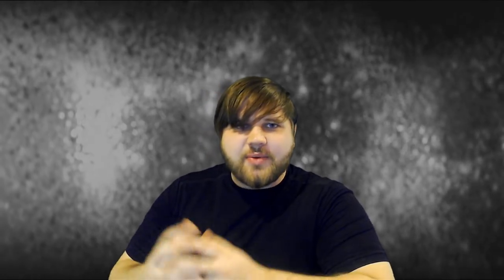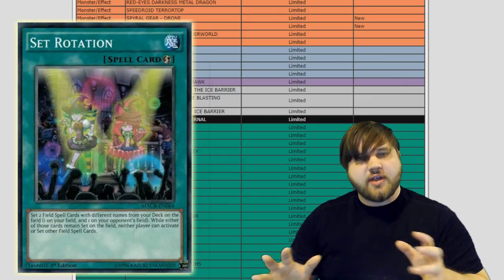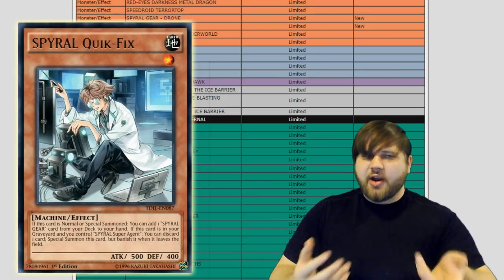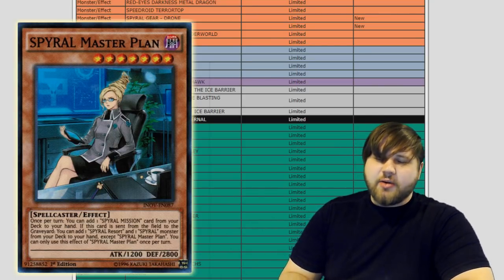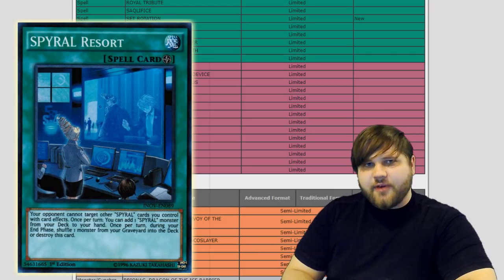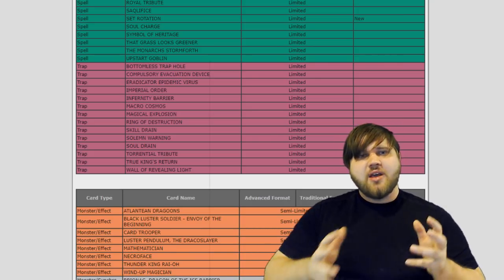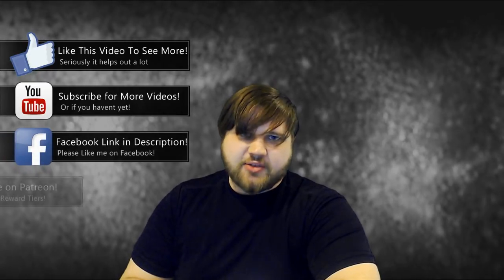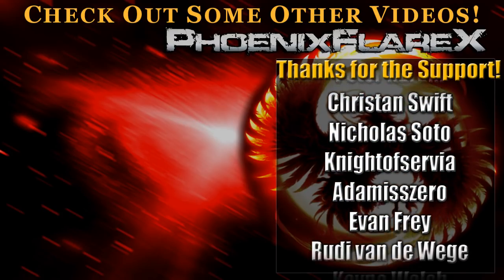Yu-Gi-Oh! November 2017 Banlist Discussion! Is it an Emergency Banlist? idk but it IS a Good List :)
In today's video I go over my thoughts on the newest Yugioh Forbidden & Limited List (a.k.a Banlist) because it was honestly released sooner than we were all expecting. This list makes very minor changes to the game but each change does address a problem that is or can be abused in the coming months. Personally I think this list is a huge step forward and hope future banlists are handled in a similar way to this one.